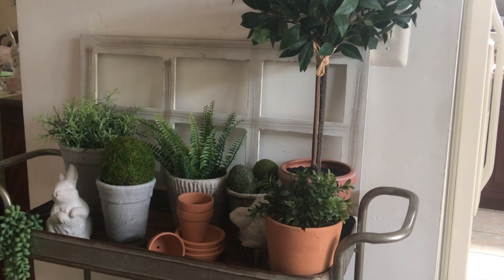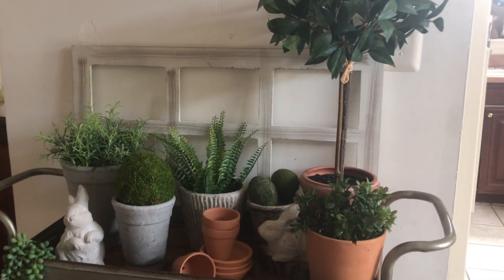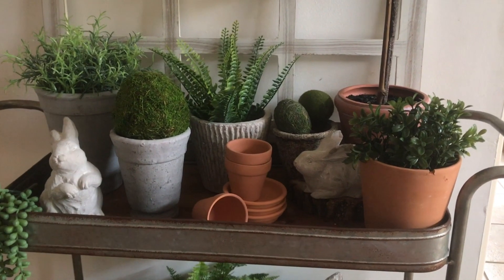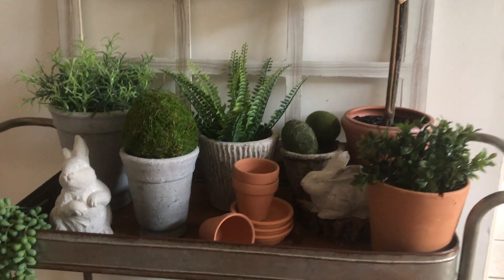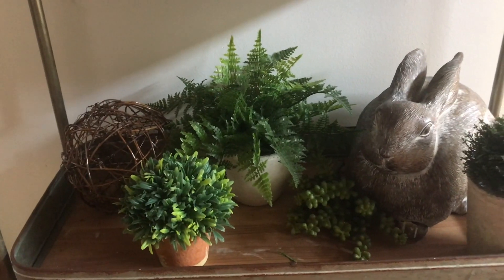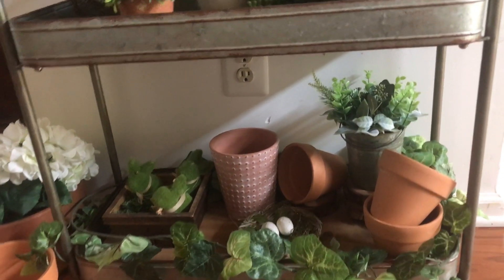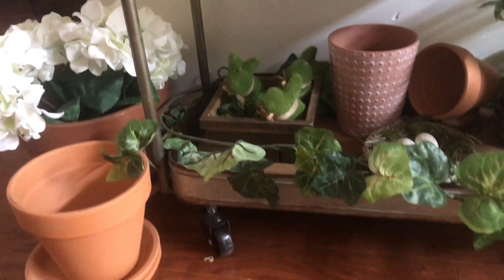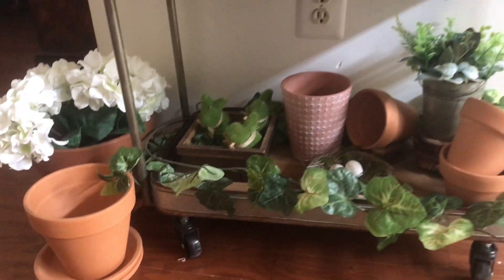DY SPRING FARMHOUSE PLANT CART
Today I'm sharing how i created this plant cart for spring!